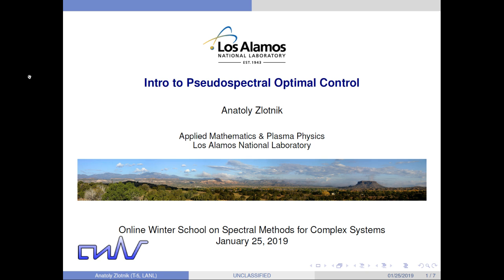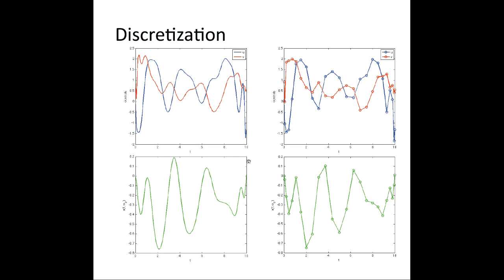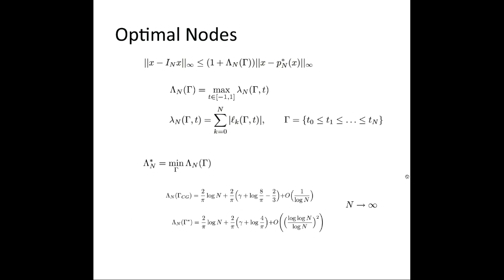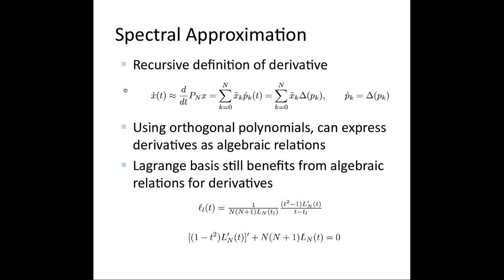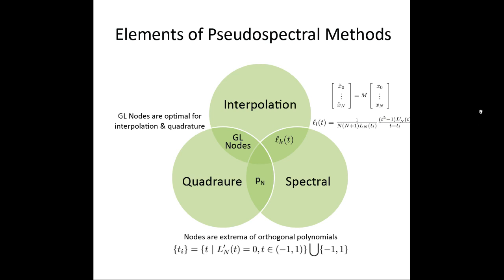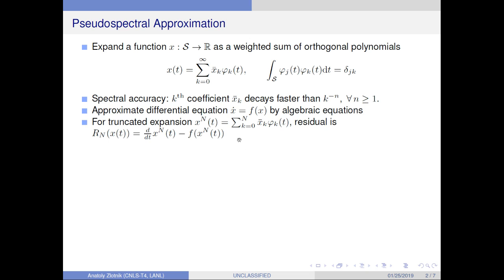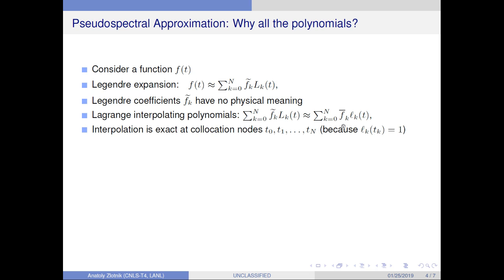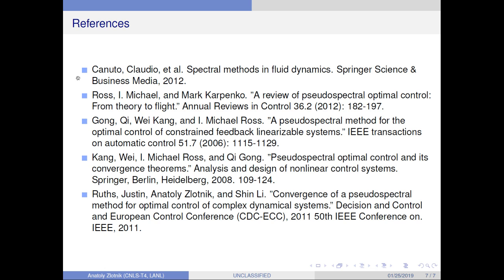Anatoly Zlotnik - Lecture 2